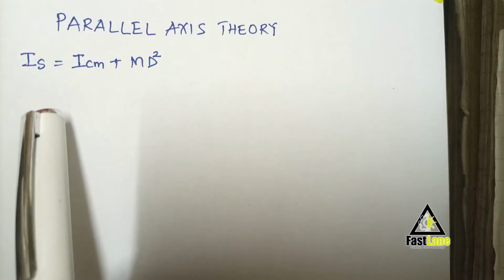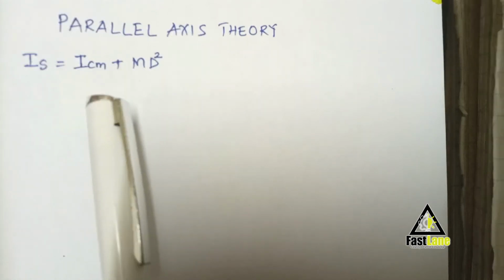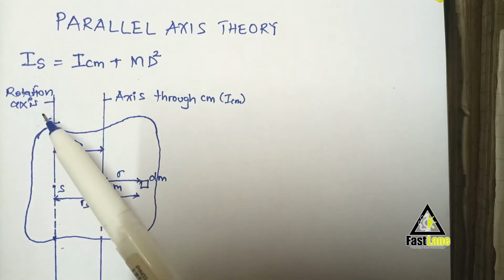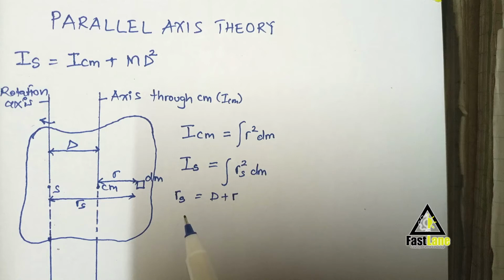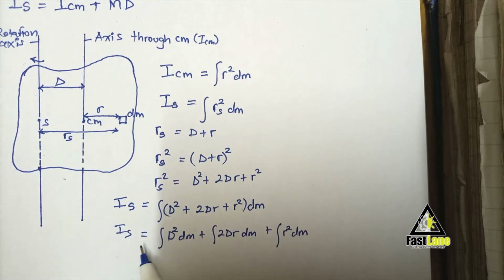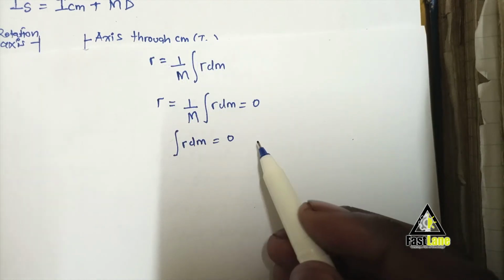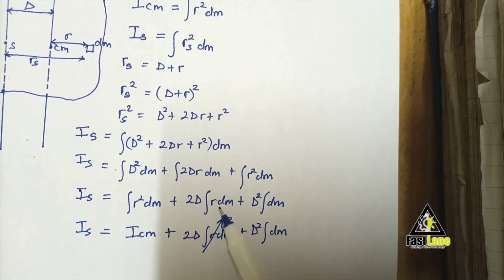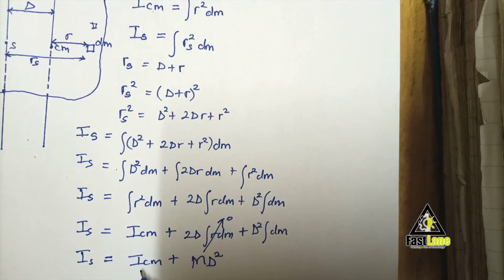Proof of Parallel Axis Theorem( Mechanics of materials II)